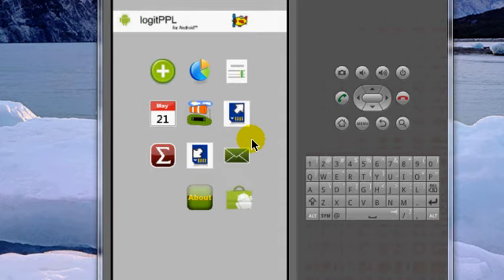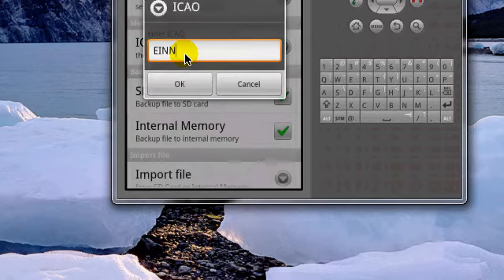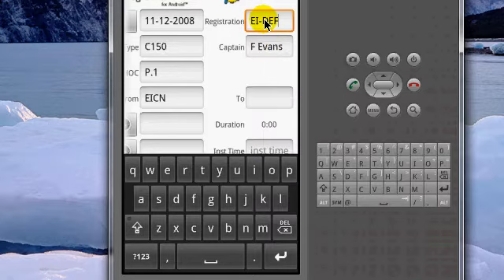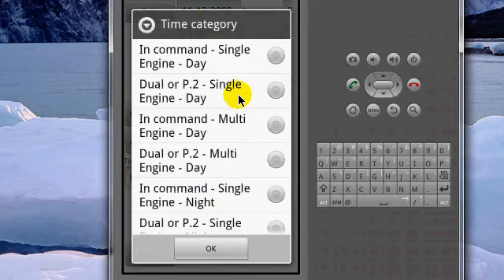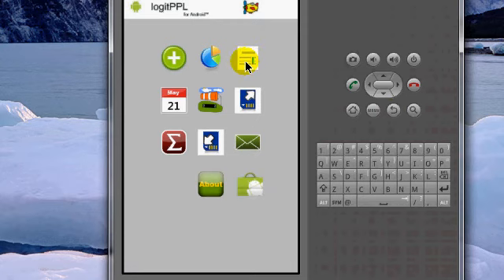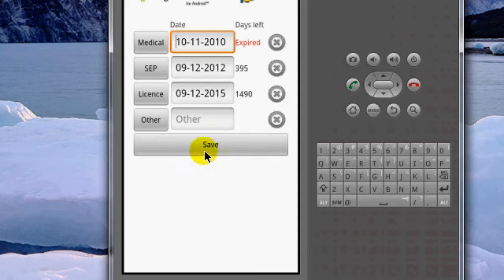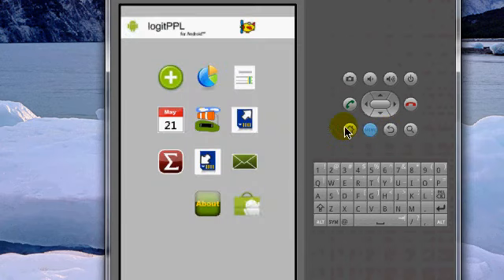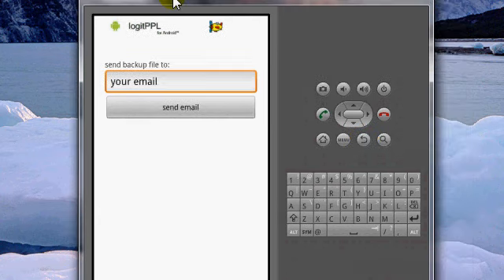logitPPL overview of app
demonstration of my pilot logbook for Android devices.